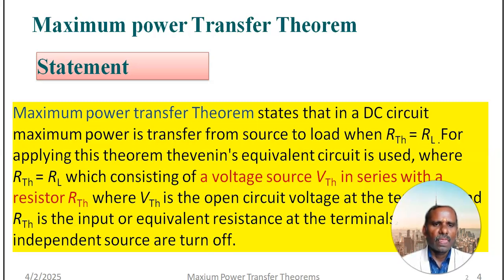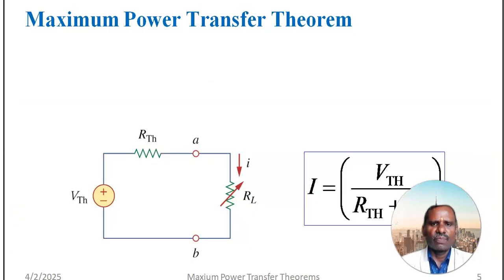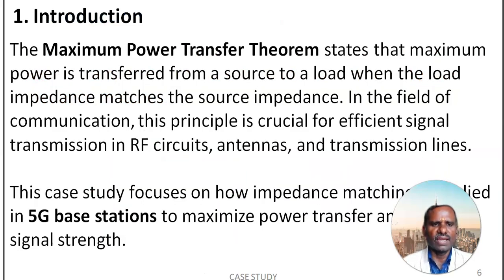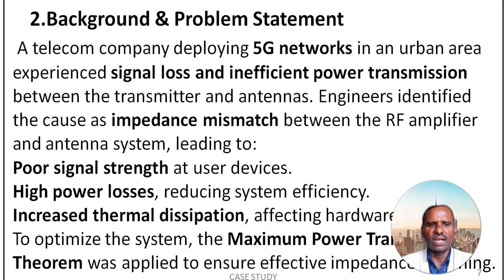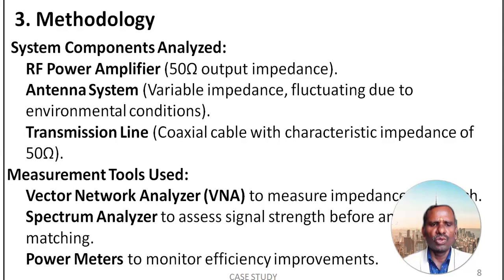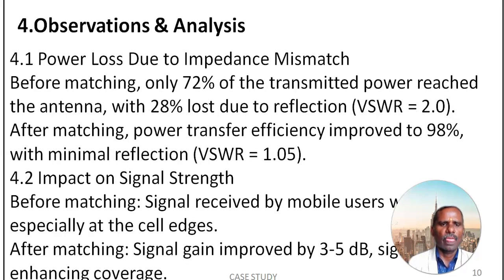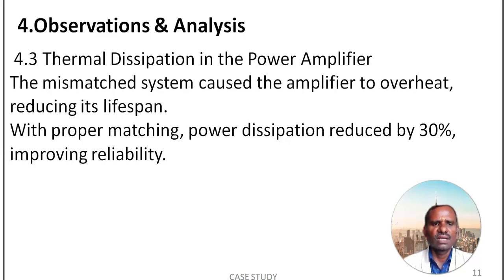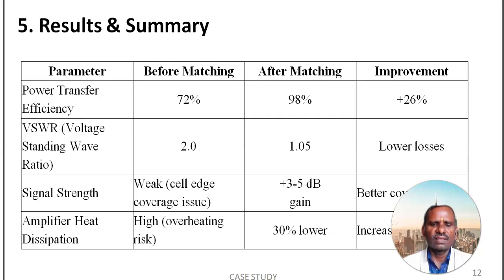Case Study: Maximum Power Transfer Theorem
Case study in maximum power transfer theorem